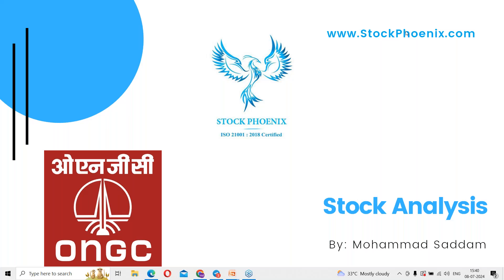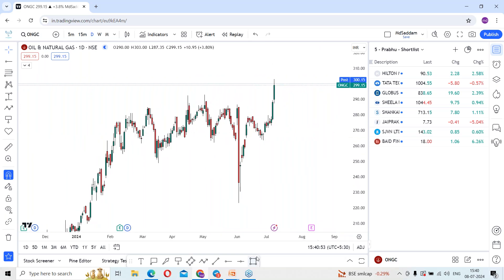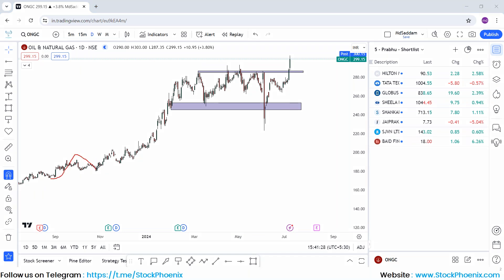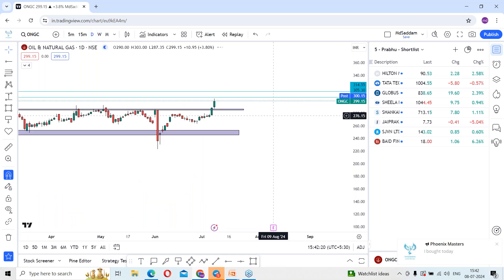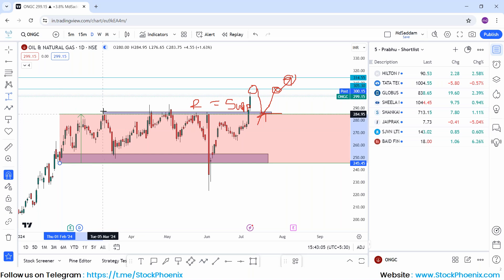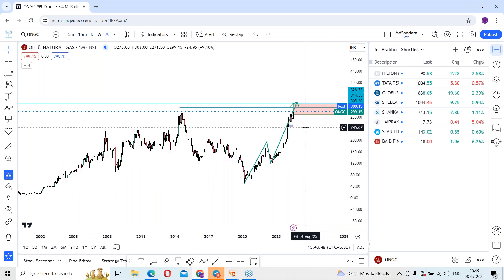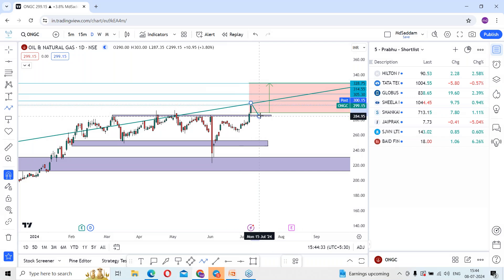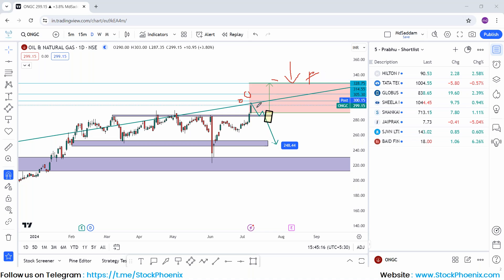Stock Analysis #86 | Stock Phoenix | ONGC | VMohammad Saddam